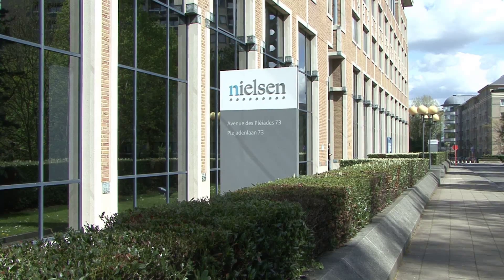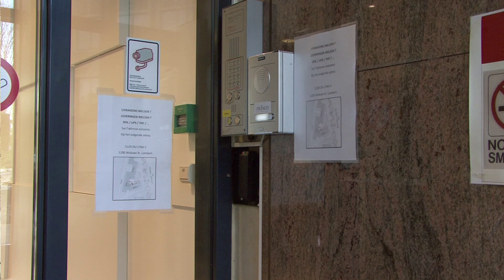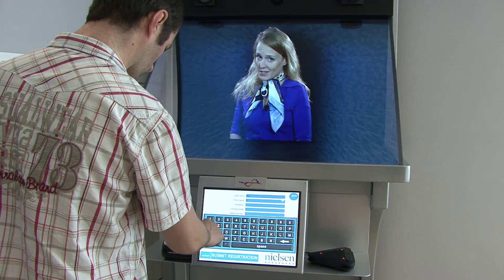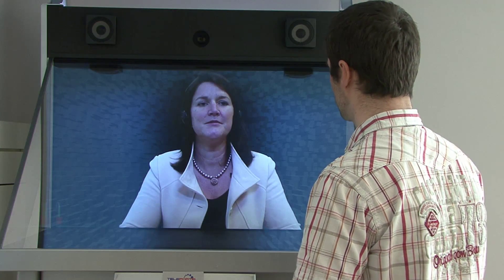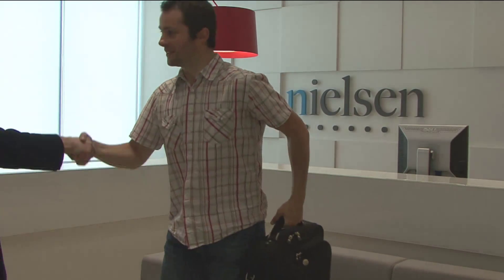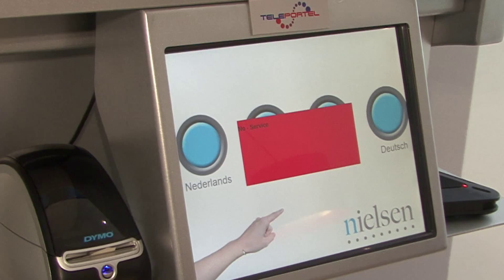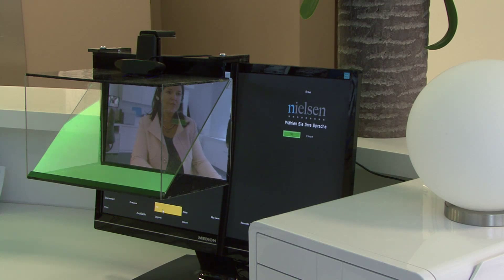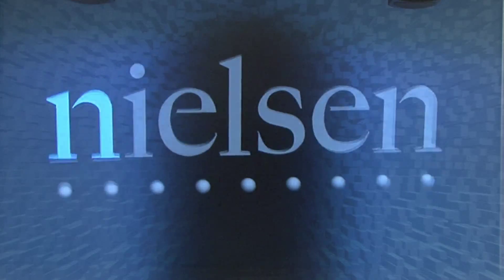The Reception Desk from Nielsen is attended over distance, using the 3D Holographical Reality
The Reception Desk from Nielsen is attended over distance, using the 3D Holographical Reality technology whereby the Receptionist appears life-sized, in 3D and with aligned eye-contact.

The receptionist could be anywhere in the world.